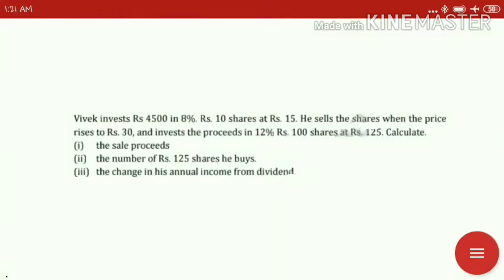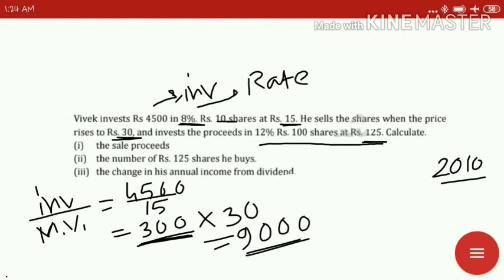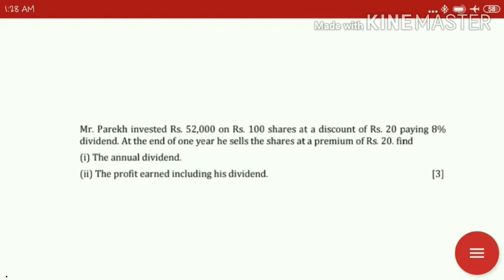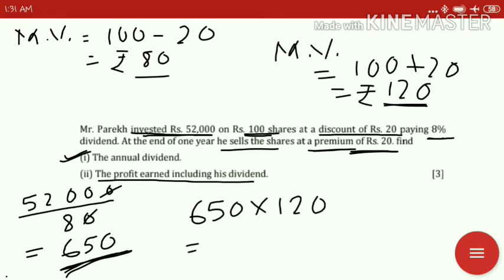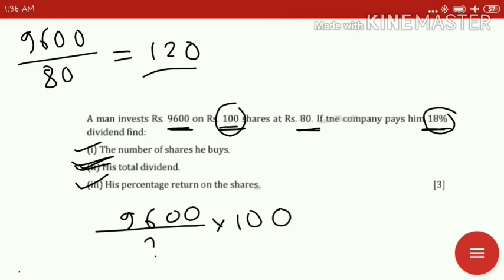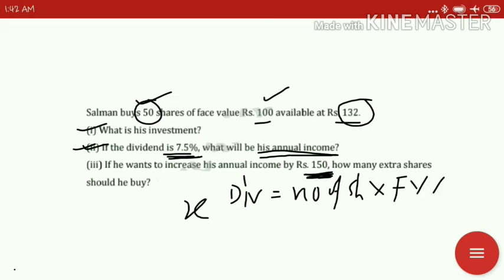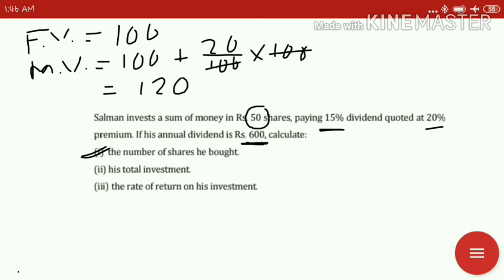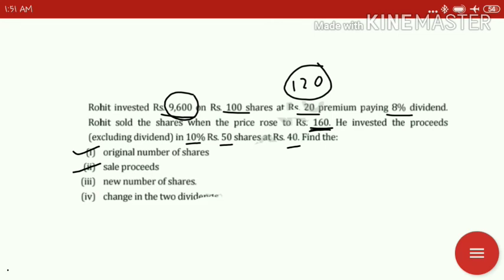SHARES AND DIVIDENDS| 10 years solved| 2010 to 2015 |MATHEMATICS| CLASS X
solved questions on the chapter share and dividend from back 10 years question paper.
here it's is part 1 where we have solved and Explained all questions came in ICSE in the year 2010,2011,2012,2013,2014,2015,2016
and also there is a second video about next year's.

1. Vivek invests Rs  4500 in 8% Rs 10 shares at Rs 15. He sells the shares when the price rises to Rs 30,
and invests the proceeds in 12% Rs 100 shares at Rs 125. Calculate
 i) the sale proceeds
 ii) the number of Rs 125 shares he buys
 iii) the change in his annual income from dividend.    [2010]

2. Mr. Parekh invested Rs 52,000 on Rs 100 shares at a discount of Rs 20 paying 8% dividend. At the end of one year he sells the shares at a premium of Rs 20. Find
  i) the annual dividend
 ii) the profit earned including his dividend.     [2011]

3. A man invests Rs 9600 on Rs 100 shares at Rs 80. If the company pays him 18% dividend find:
 i) the number of shares he buys
 ii) his total dividend
 iii) his percentage return on shares.      [2012]

4. Salman buys 50 shares of face value Rs 100 available at Rs 132.
 i) What is his investment
 ii) If the dividend is 7.5%, what will be his annual income?
 iii) If he wants to increase his annual income by Rs 150, how many extra shares should he buy?
           [2013]

5. Salman invests a sum of money in Rs 50 shares, paying 15% dividend quoted at 20% premium. If his annual dividend is Rs 600, calculate:
 i) the number of shares he bought
 ii) his total investment
 iii) the rate of return on his investment.      [2014]

6. Rohit invested Rs 9600 on Rs 100 shares at Rs 20 premium paying 8%  dividend. Rohit sold the shares when the price rose to Rs 160. He invested the proceeds (excluding dividend) in 10% Rs 50 shares at Rs 40. Find the:
 i) original number of shares
 ii) sale proceeds
 iii) new number of shares
 iv) change in the two dividends.       [2015]

Learning Video
Standard 10th

**needed notes and worksheet will be provided on request. Please comment **